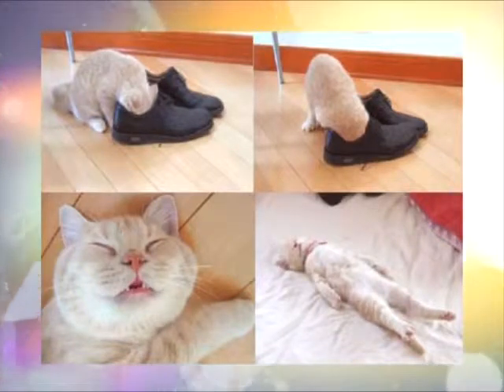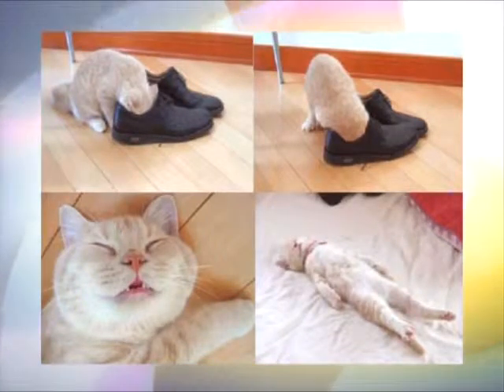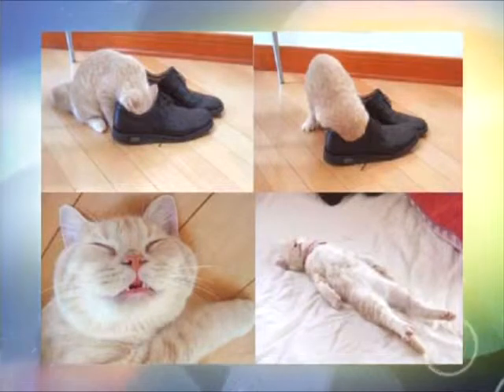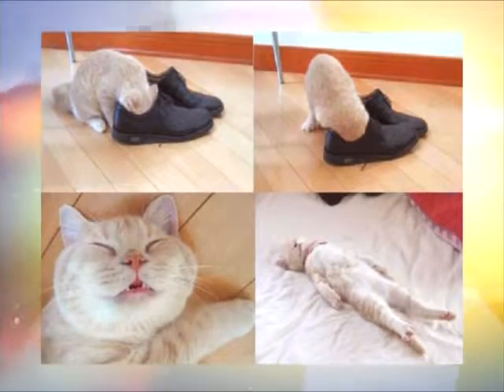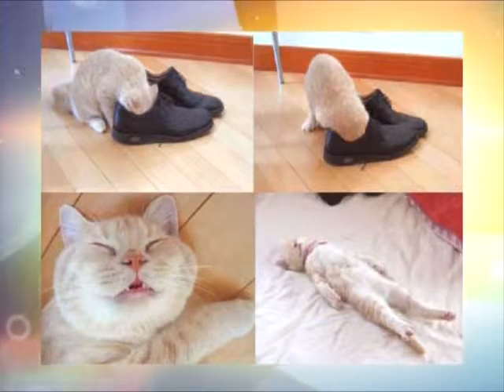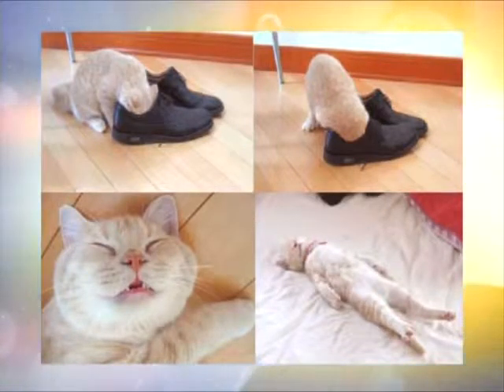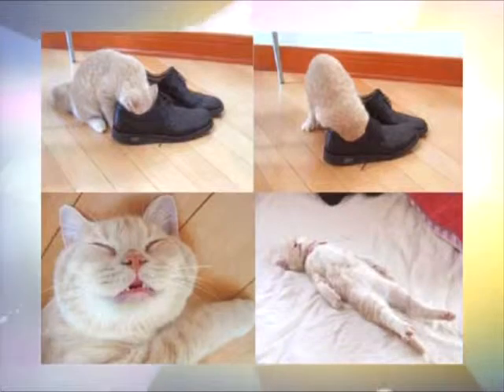Self-Reflexology with Linda Googh - (Part 3)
Linda Googh, a certified Reflexologist performs treatments in her home, office or  conveniently onsite at  your workplace or home.  Linda brings with her everything necessary for a successful Reflexology treatment. Reflexology treats the body as a whole, therefore bringing the mind, body and spirit into balance.